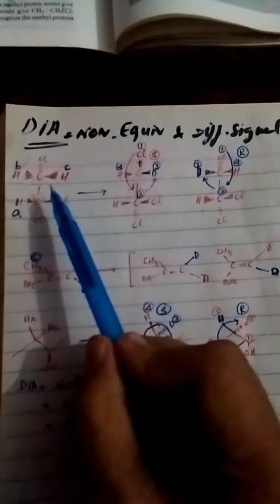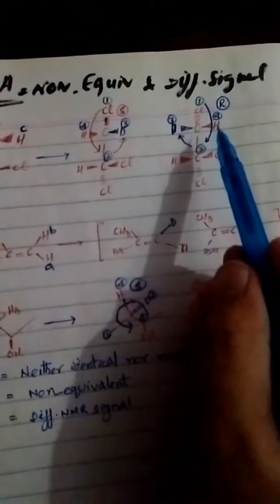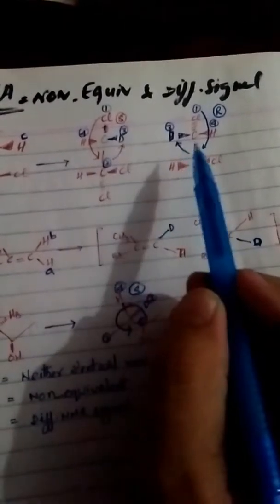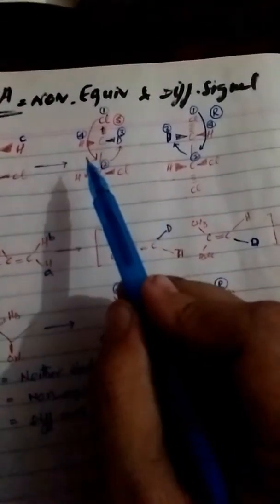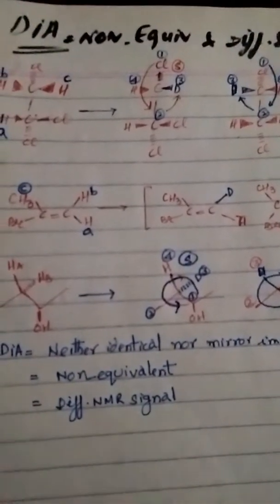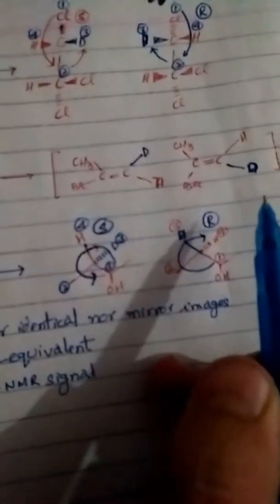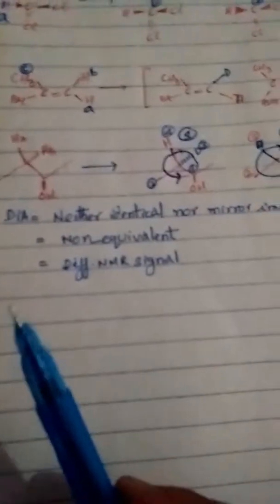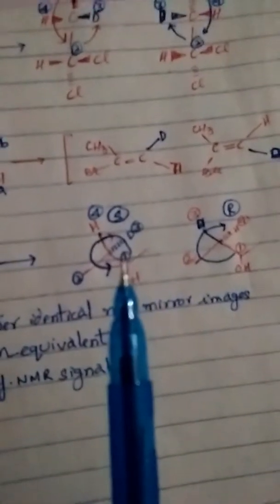Diasterotopic protons.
Chemistry